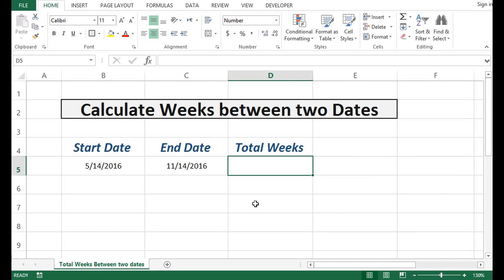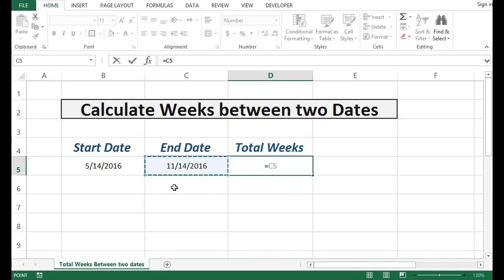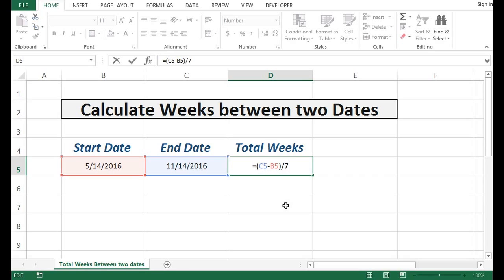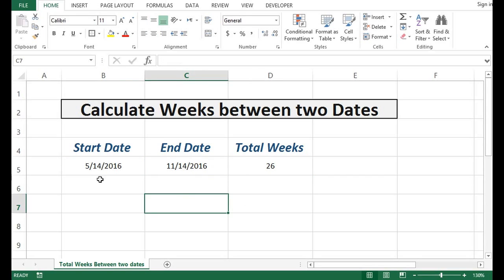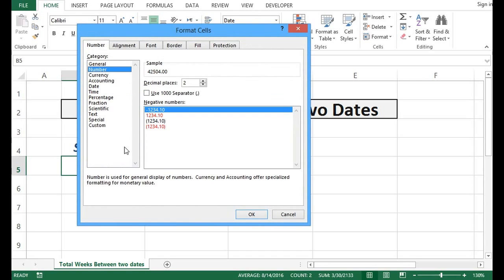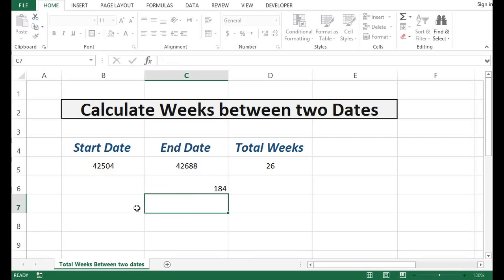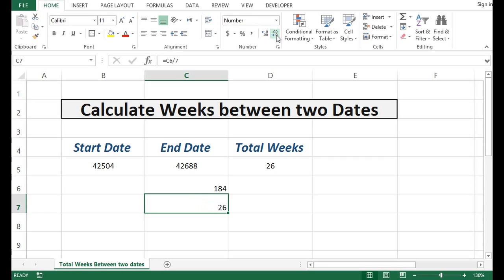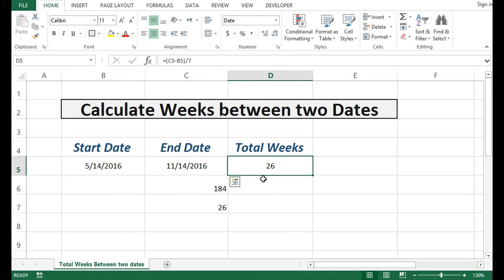Calculate Total Weeks Between Two Dates - Excel 2013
You can calculate Date duration in the form of total weeks by
subtracting date and then dividing by 7.
This tutorial explain, how to count number of weeks between two given dates in excel.